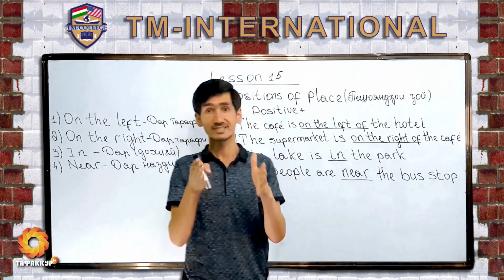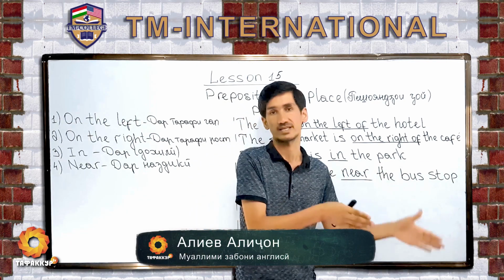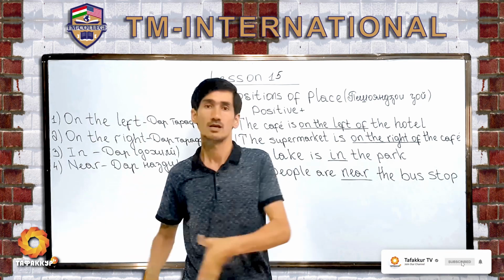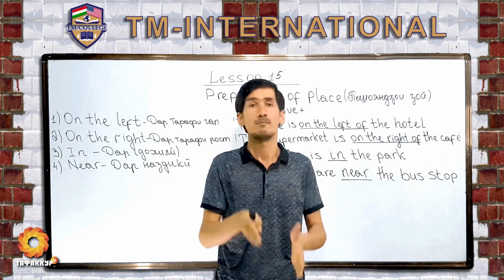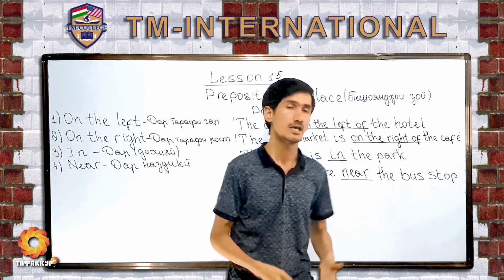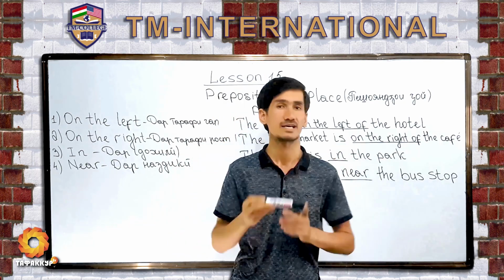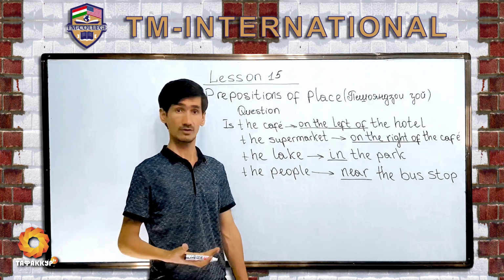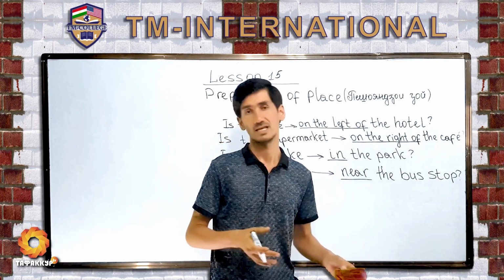Beginner - Дарси 15 - Preposition of place - Забони Англиси